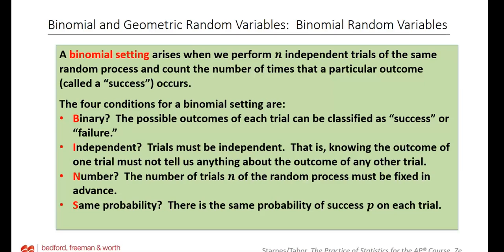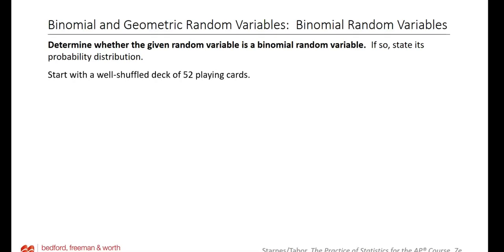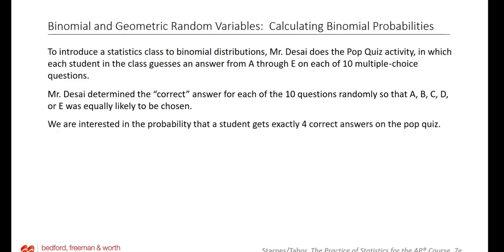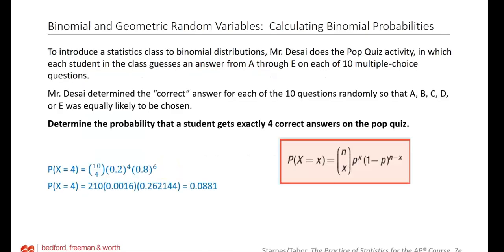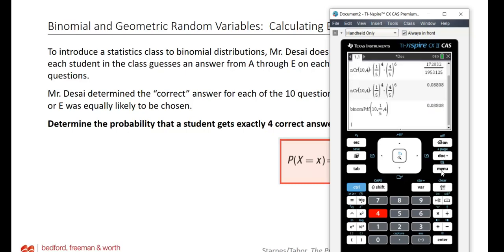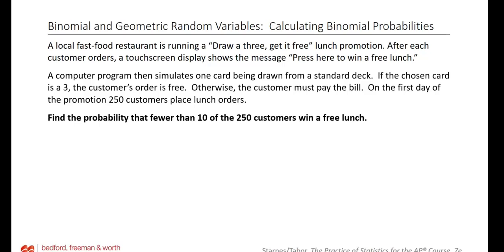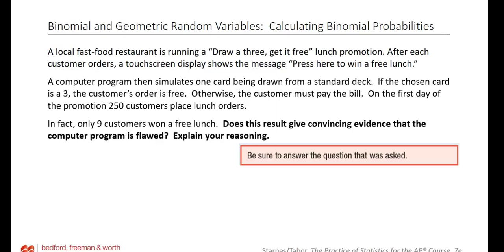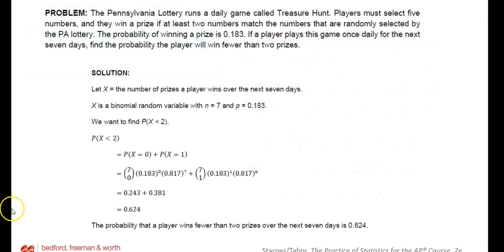7E Unit 4F Part I